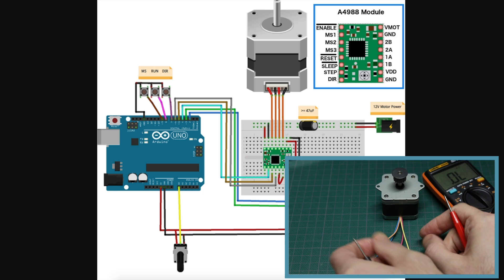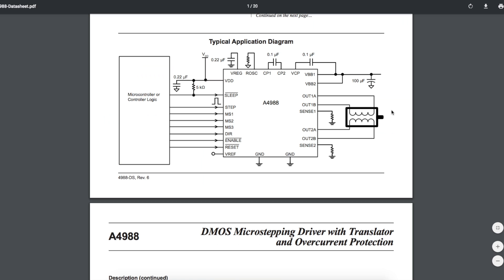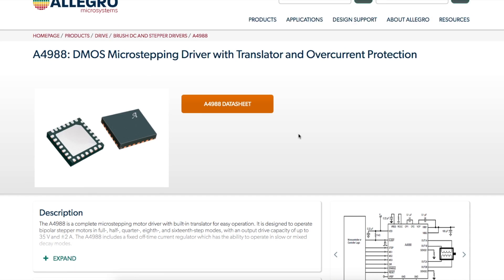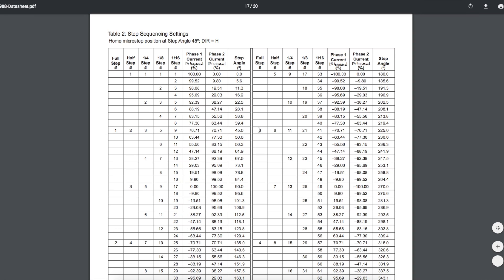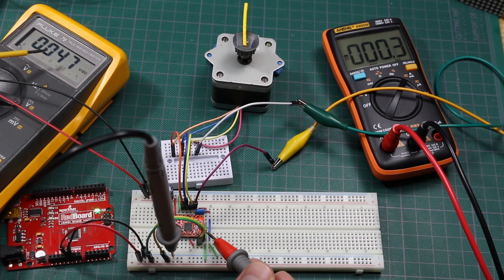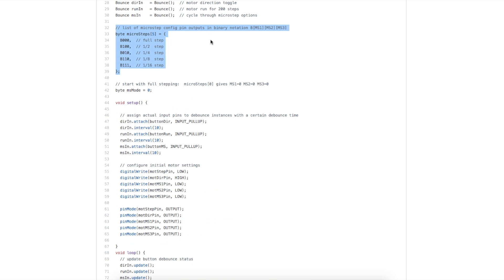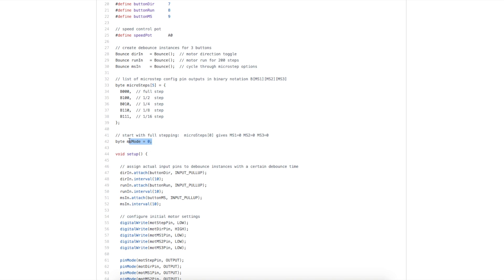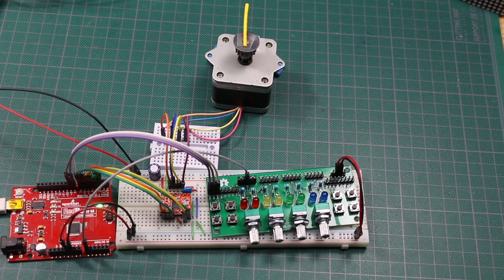A4988 Micro-Stepping Driver with Arduino Uno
In preparation for some upcoming projects, I wanted to get a bipolar stepper running with the A4988 microstepping driver for full step to 1/16 microstep control.

Here's how to get it running with Arduino Uno, including how to determine the pinouts for the four stepper wires if you don't know what they are.

Bare PCBs (no components) for the breakout accessory board with the switches/LEDs/pots can be bought from PCBWay